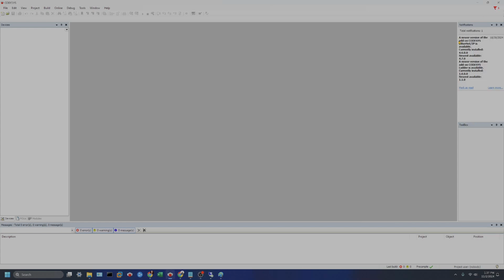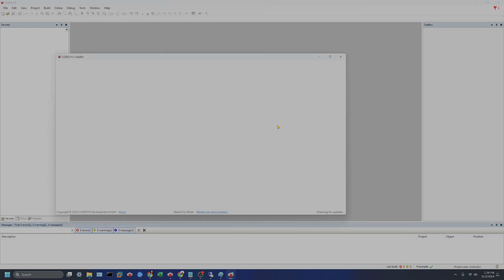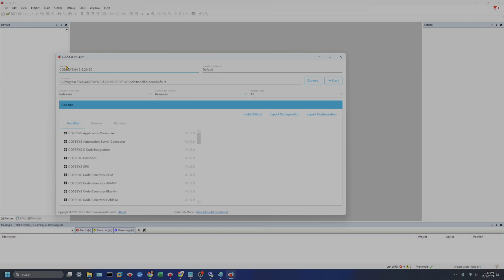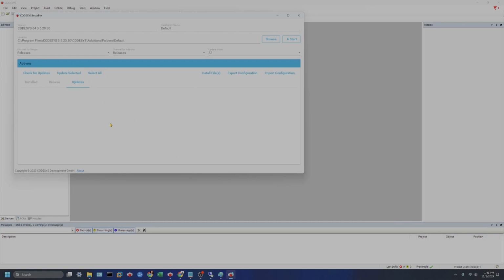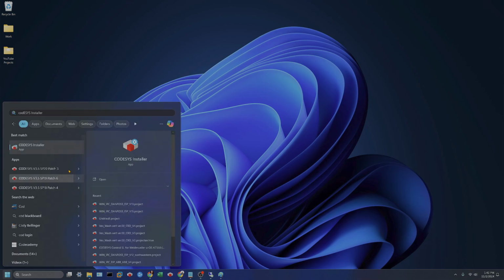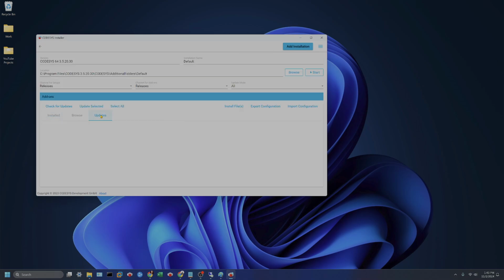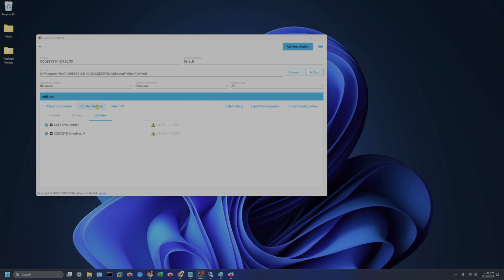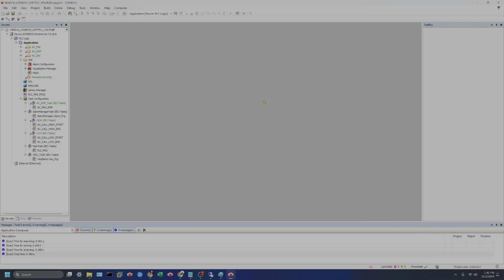CODESYS SoftPLC Updating Addons & CODESYS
how to use the CODESYS Installer to update modules and your installation. plus a minor overview of downloading different types of CODESYS installations